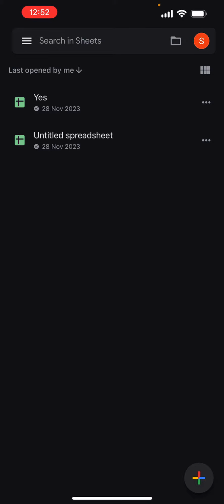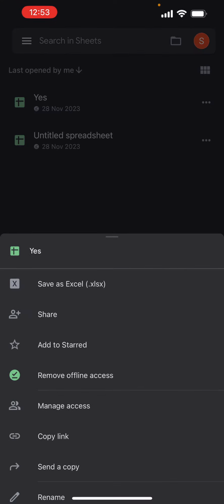How to copy the link of a sheet in Google Sheets?